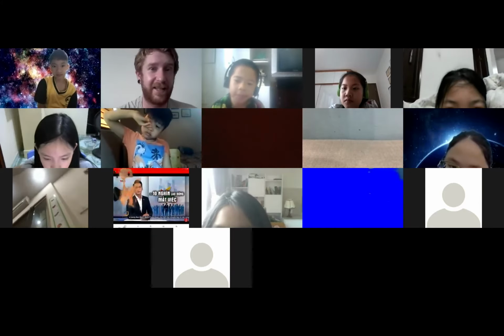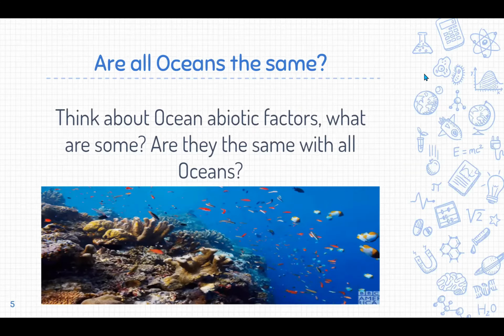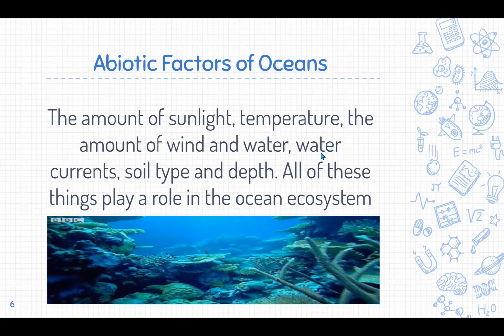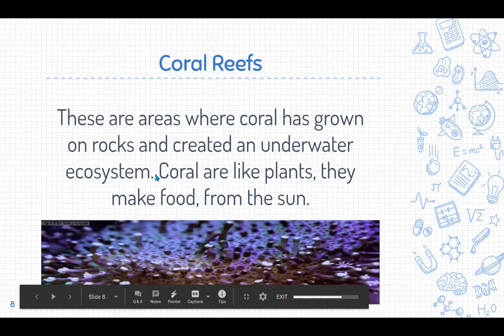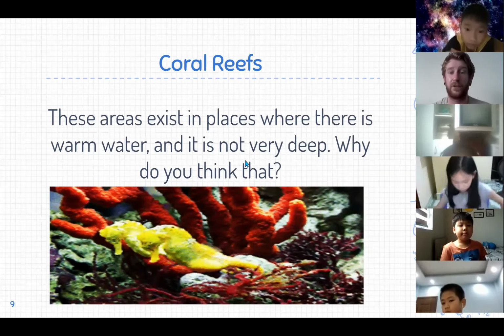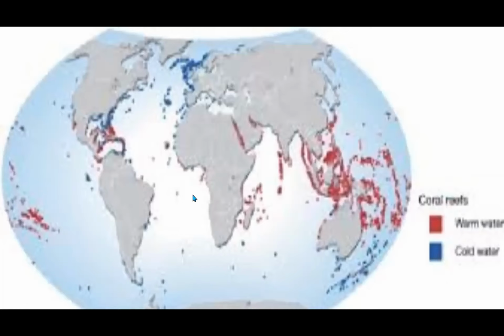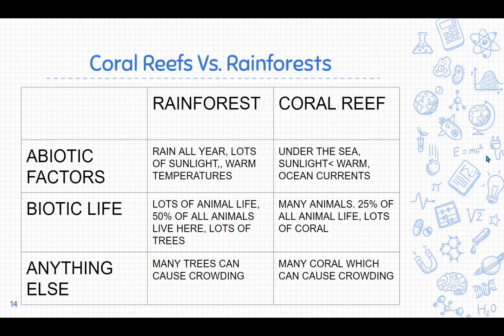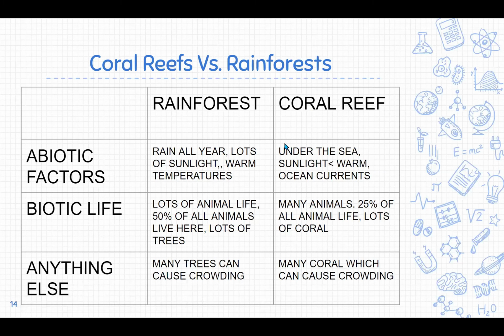4E5 Science 27-03-2020